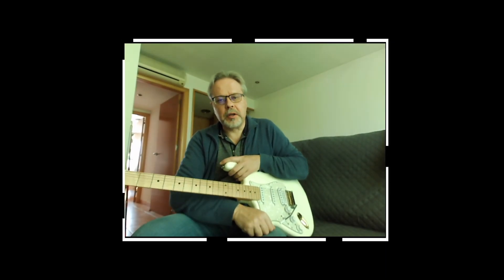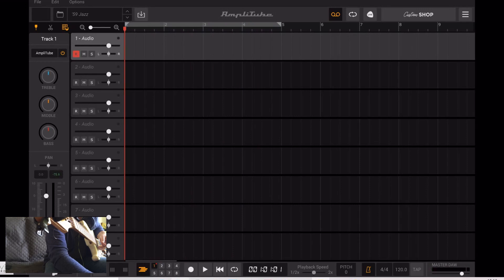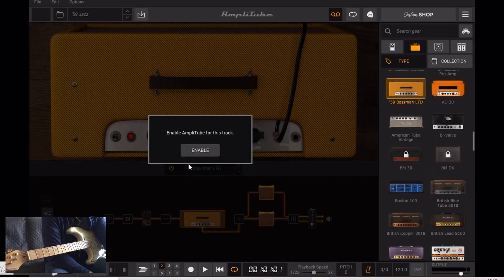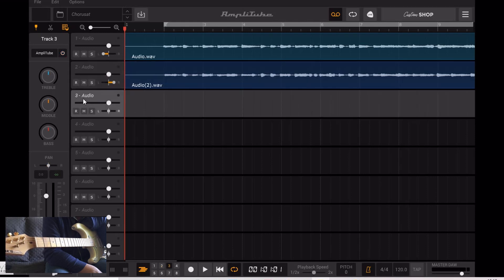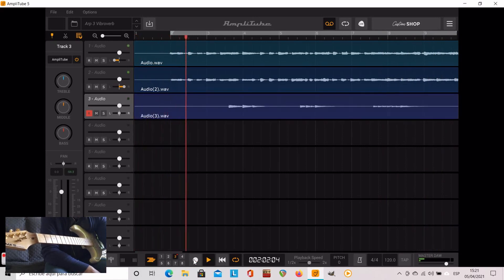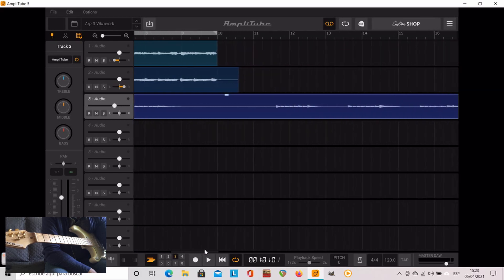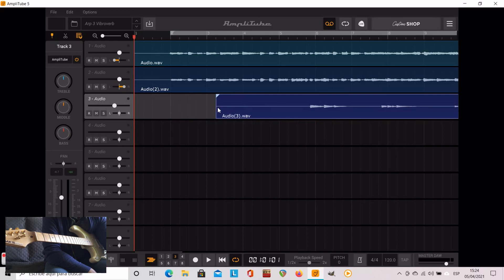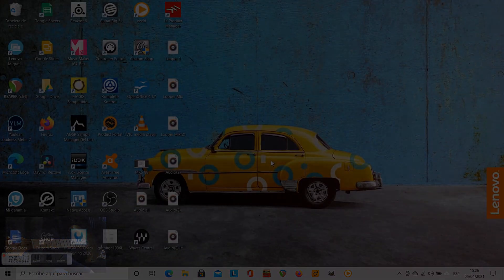How to loop with Amplitube's 8-track recorder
Amplitube's looper requires practically a footswitch in order to be able to use it efficiently. This alternative method may come in handy in certain situations. How to guide.